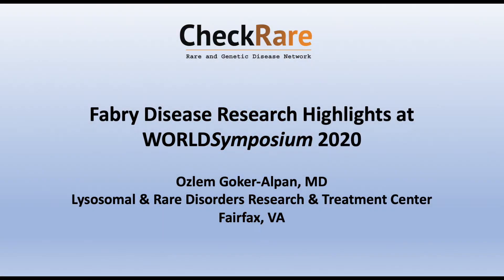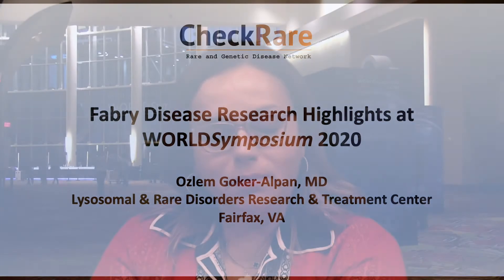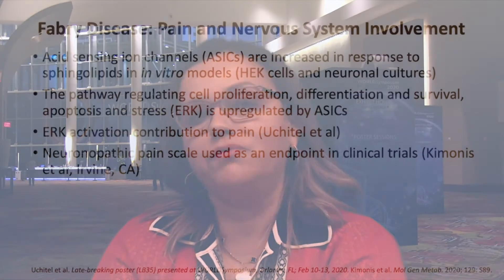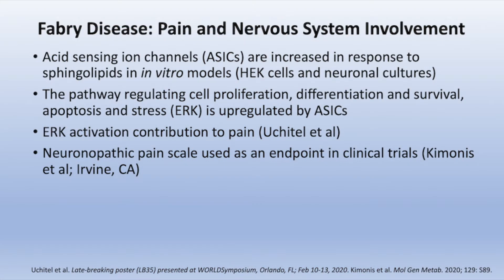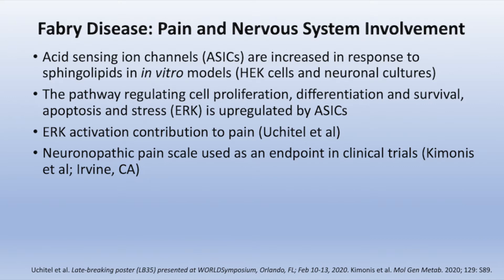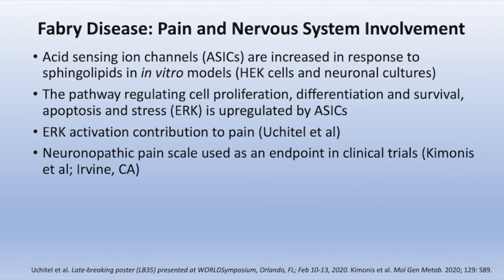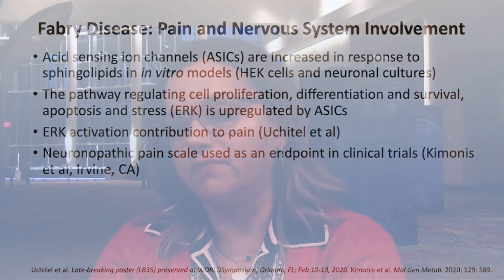Pain and Fabry Disease: Highlights from WORLDSymposium 2020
Ozlem Goker-Alpan, MD, provides a summary of research presented at WORLDSymposium 2020 focused on the pain associated with Fabry disease.

This video resource is part of the CME activity Fabry Disease Highlights from WORLDSymposium 2020, which is supported by an educational grant from Genzyme Corporation.